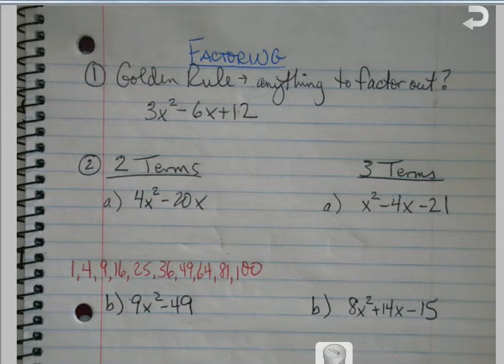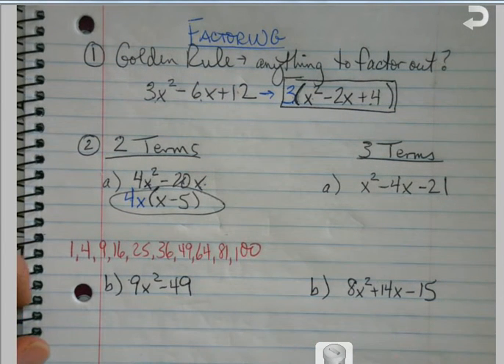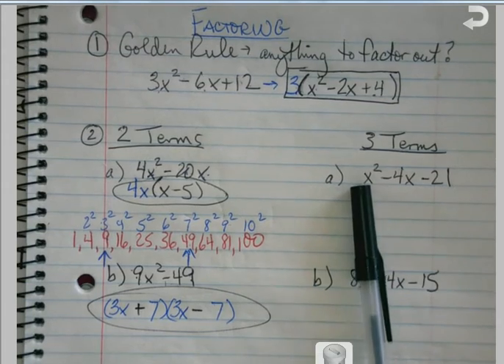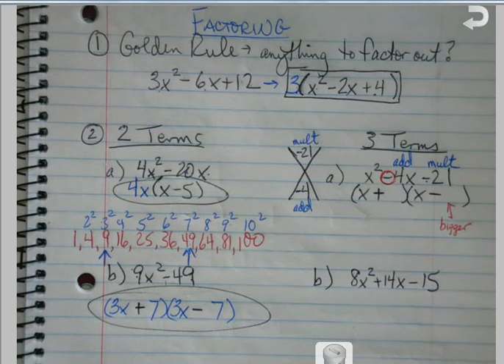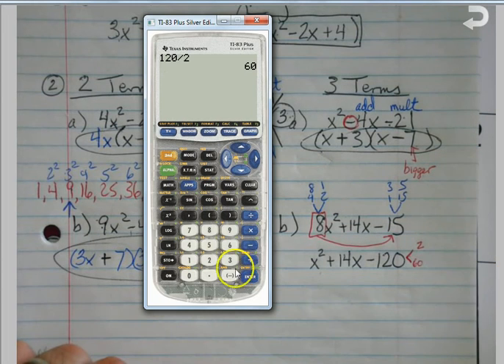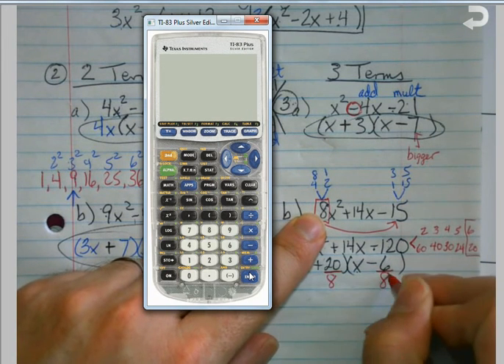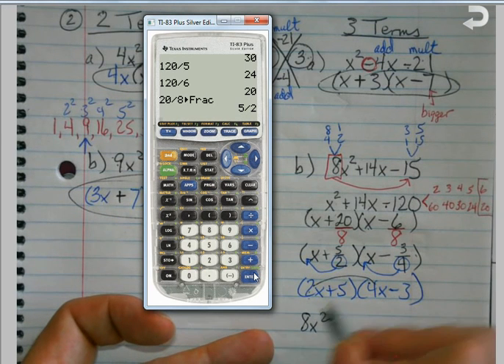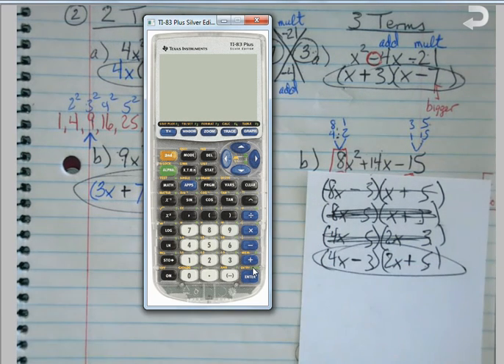Alg 2 Unit 1 FACTORING revisited for Unit Test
We go back over all of the factoring possibilities from difference of squares to diamonds to slide and divide in thie quick review in preparation for the unit test!